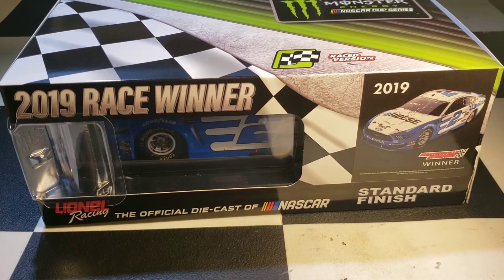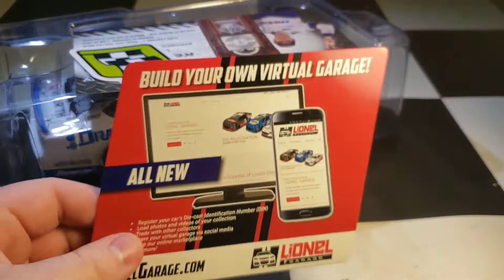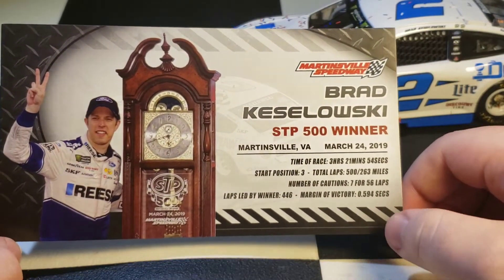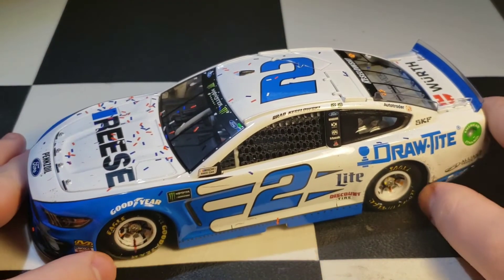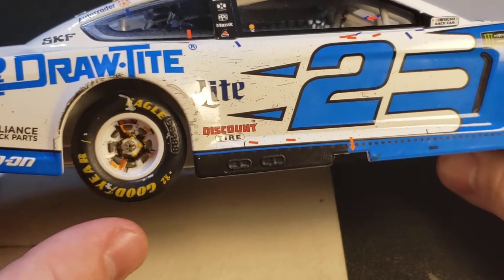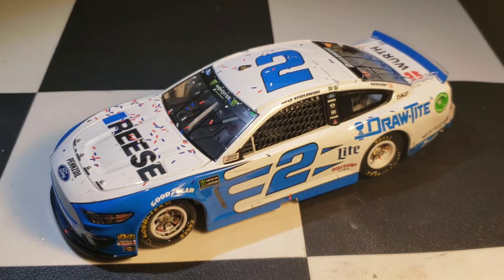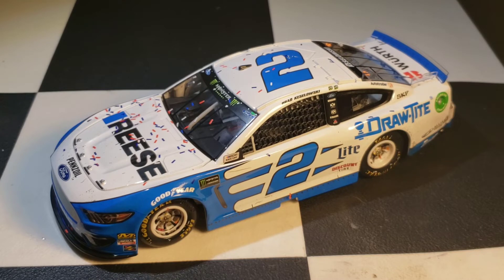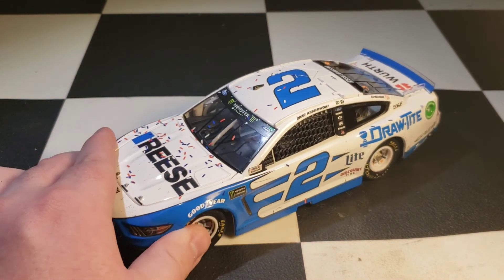NASCAR Diecast Unboxing ep.129| Brad Keselowski's 2019 Martinsville Win 1:24